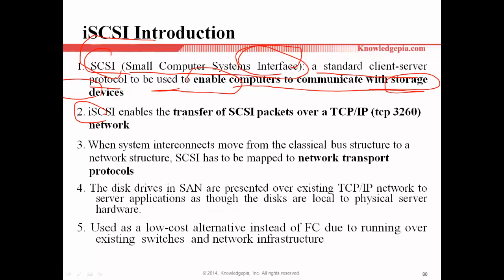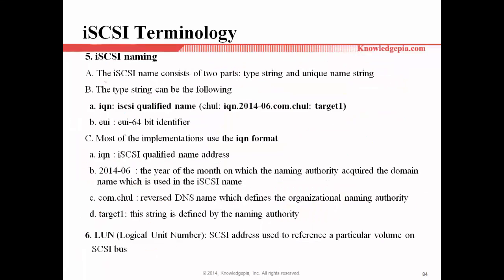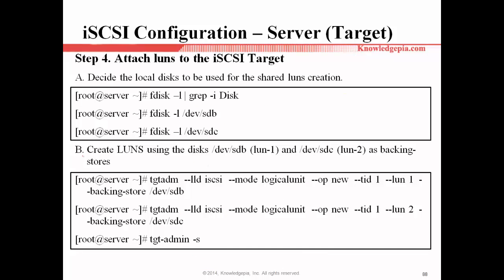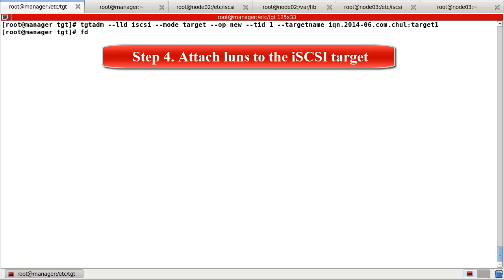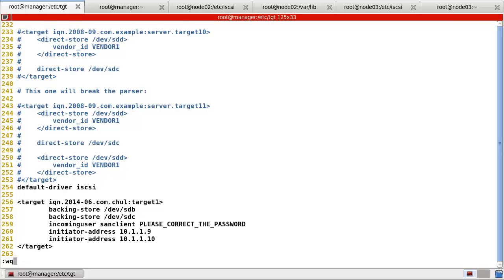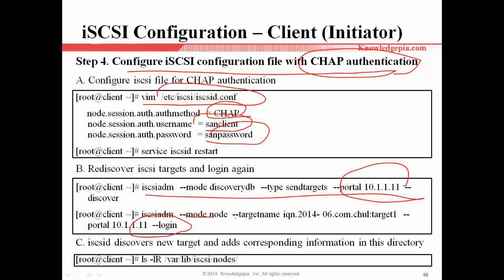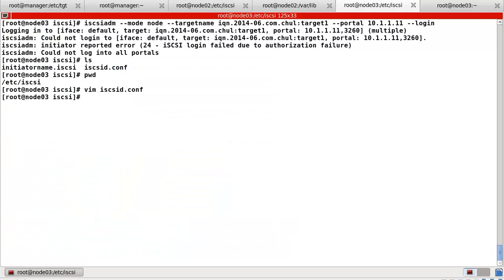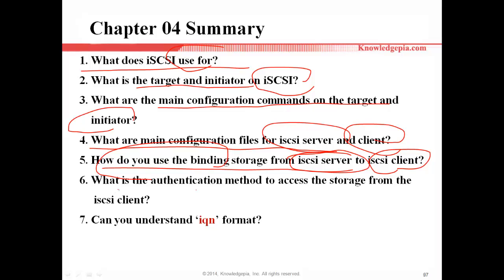Linux Cluster on CentOS 6 & 7 - part 3/17(iSCSI)